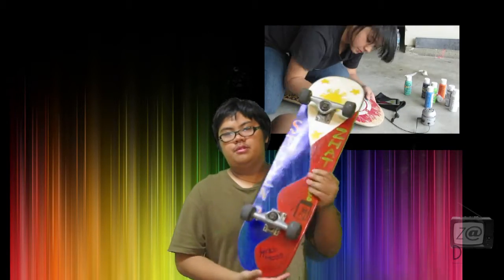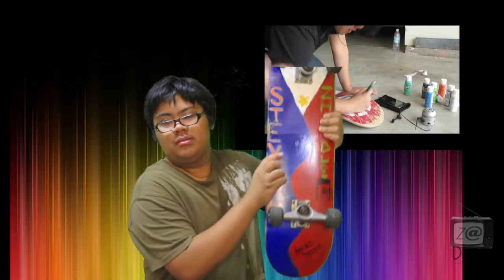That Dude Productions - Randomatic produced sk8boards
Get your board custom painted by Joyce Mamitag! She can make it in wide varieties of ways, for only $20 !!! Paint and supplies included.

Joyce is a student and self-employed part-time artist. She has a large range of artistic styles such as: emo, punk, anime, etc.

Support Joyce today and get your board painted!